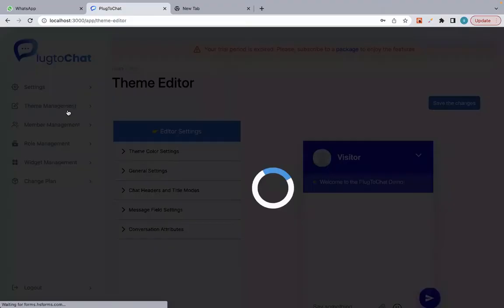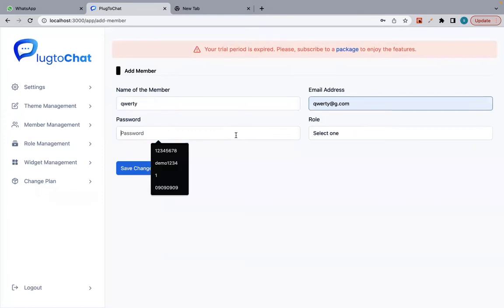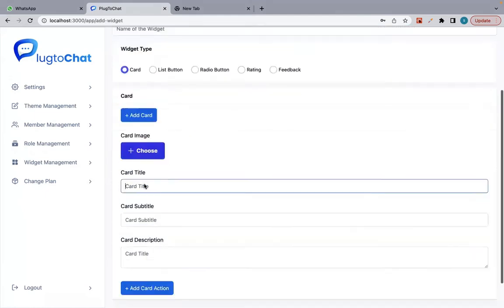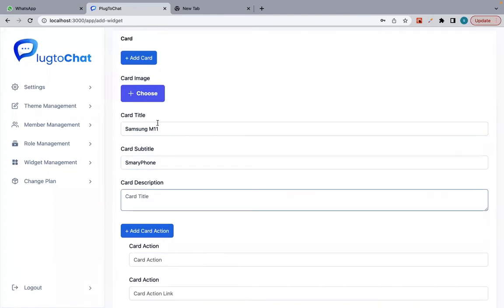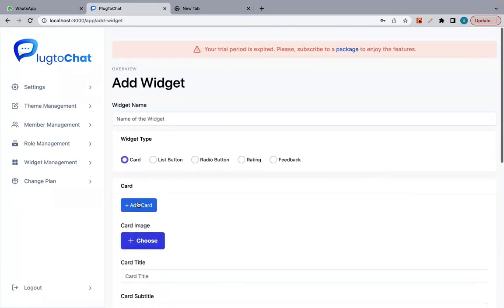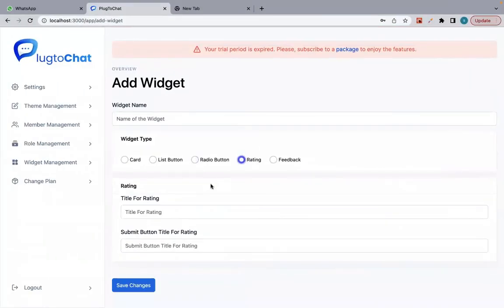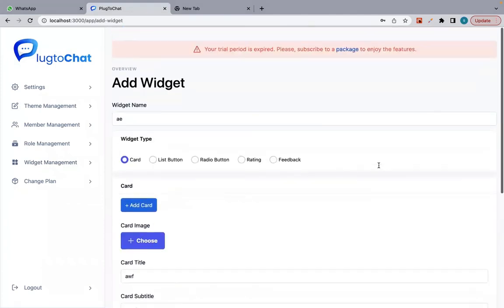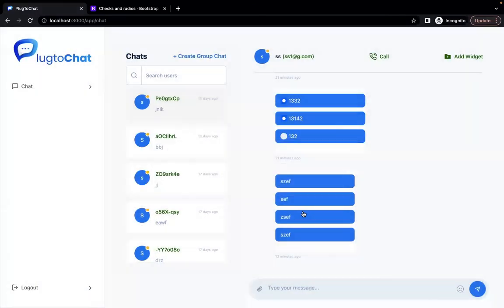How to customize your Chat view with PlugtoChat Widgets? | PlugtoChat Chat Plugin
Users can easily customize their Chat Application using PlugtoChat Widgets.

PlugtoChat is the ultimate self-hosted Javascript SDK & Chat API solution with its modular, lightweight, and easily integrated Interactive and Retainable platform.

It's a Secure and Scalable Chat API that drives more engagement and transactions.

Get closer to your users by integrating Chat with our pre-built UI powered by building highly secure & scalable Chat API & Javascript SDK in a flash.

00:00 Intro
00:23 Theme editor
00:44 Member Management
01:14 Role Management
01:23 Widget Management